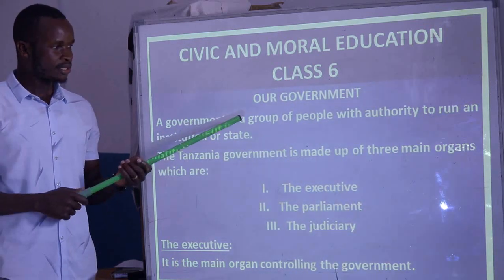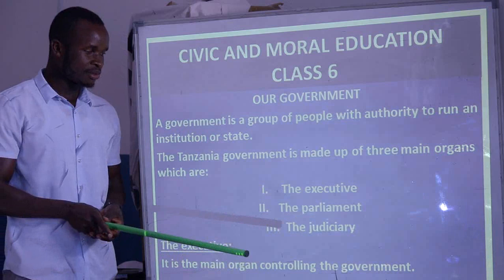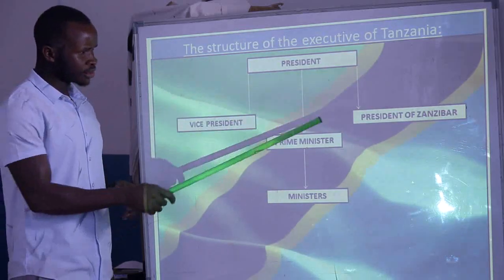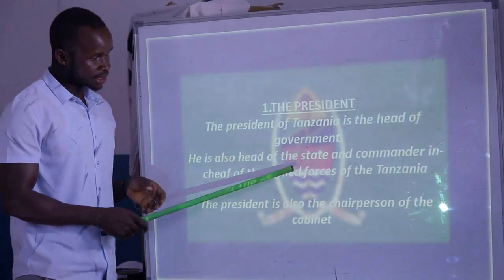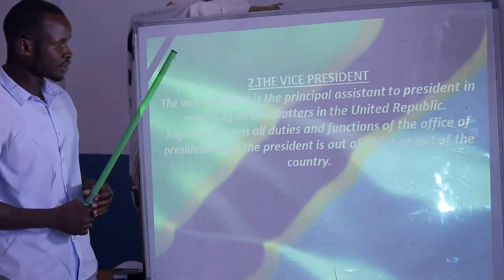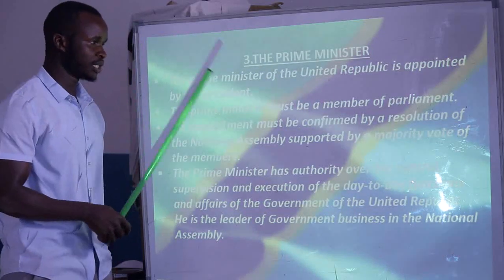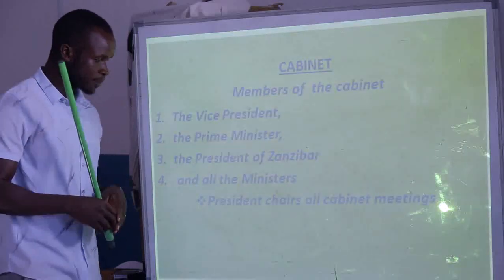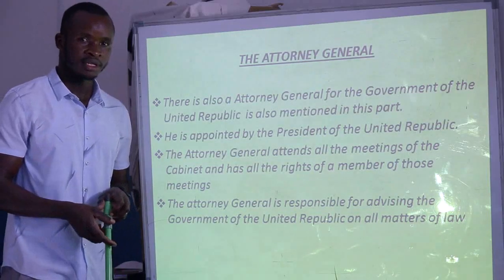CIVIC AND MORAL EDUCATION CLASS 6 (OUR GOVERNMET)